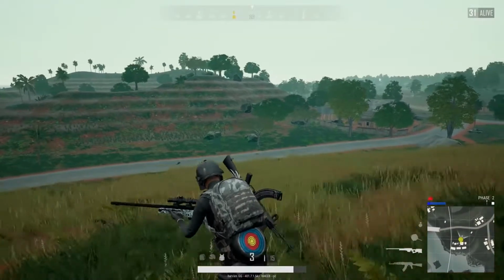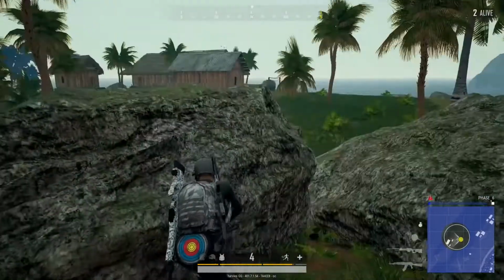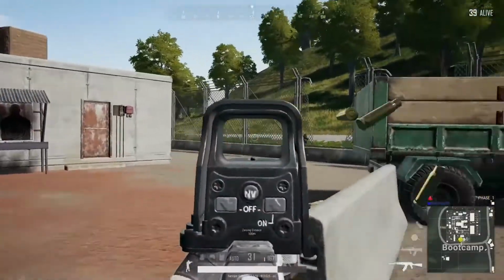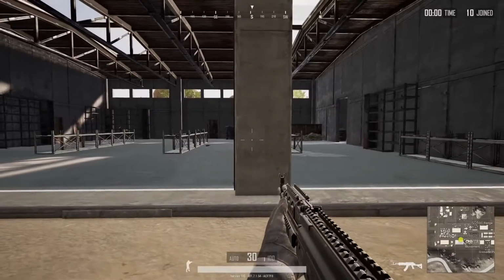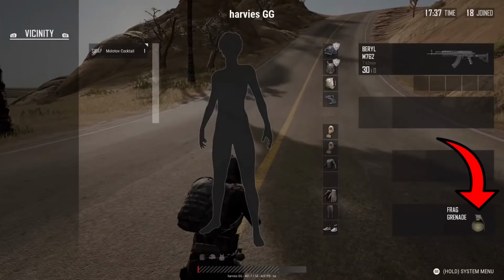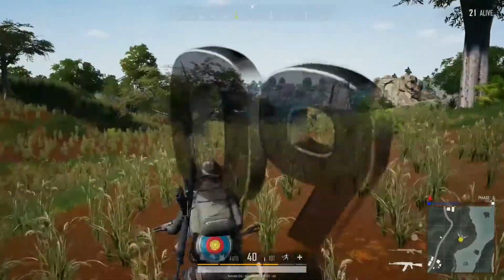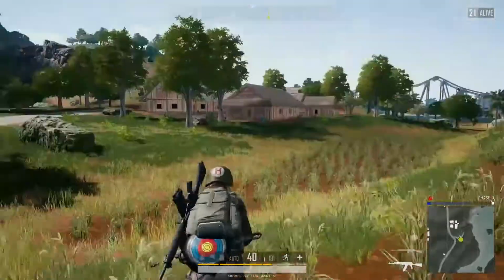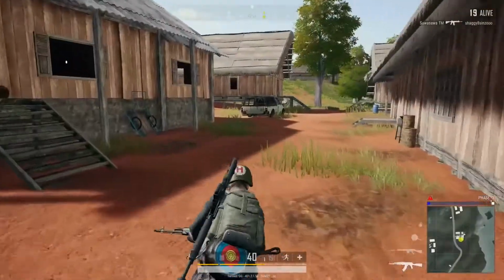Top 10 tips and tricks for getting better at PUBG - PUBG Xbox PS4 Pro Tips